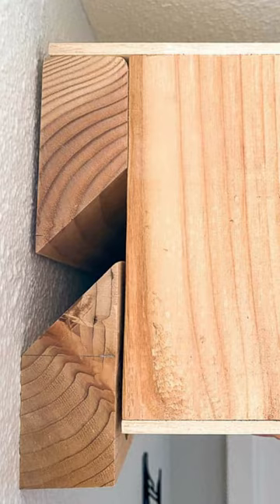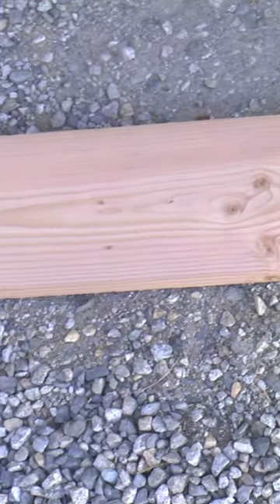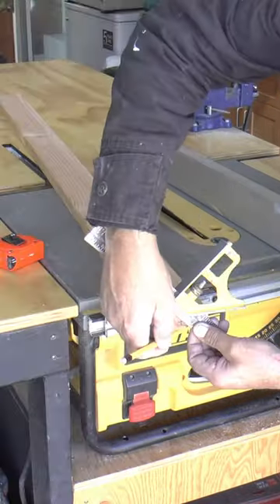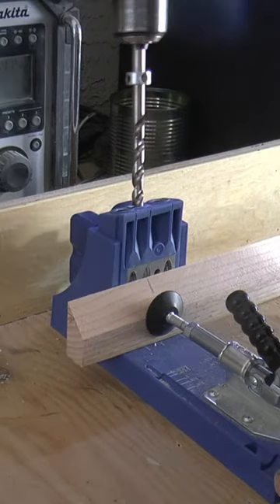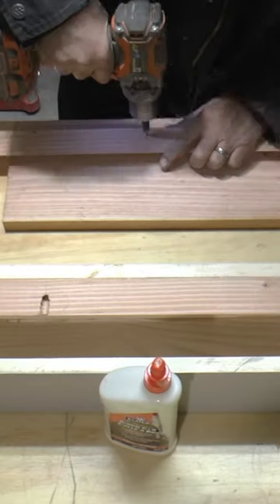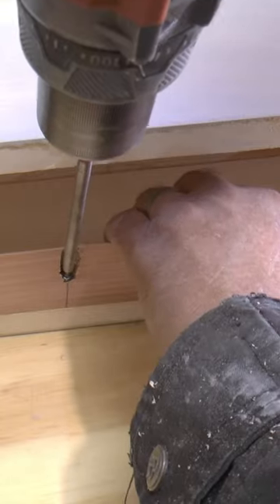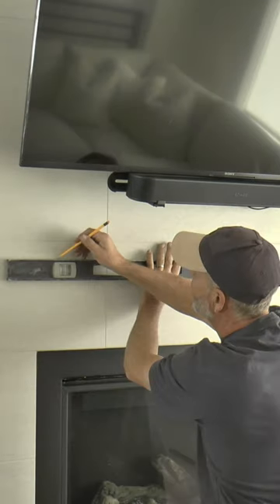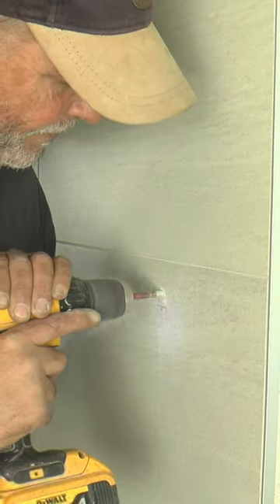FRENCH CLEAT Mantel HOW TO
How to build & use a French cleat to install a fireplace mantel.